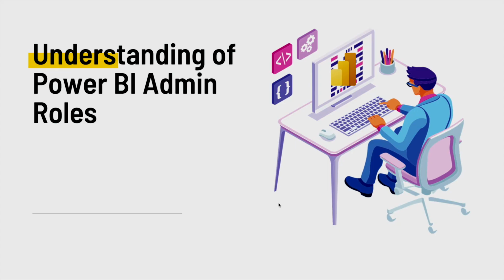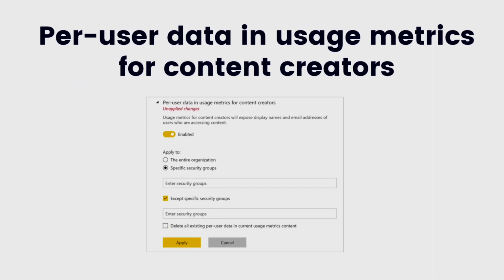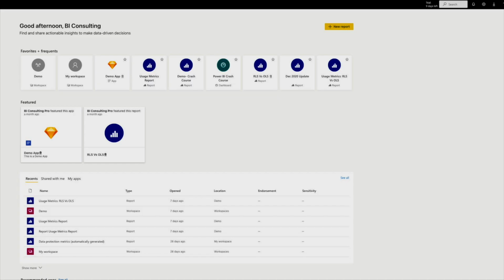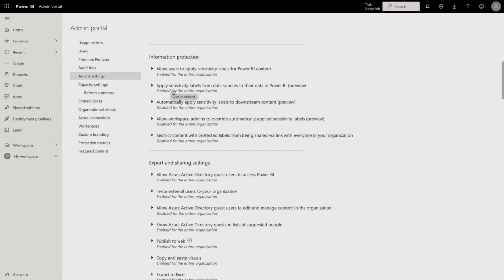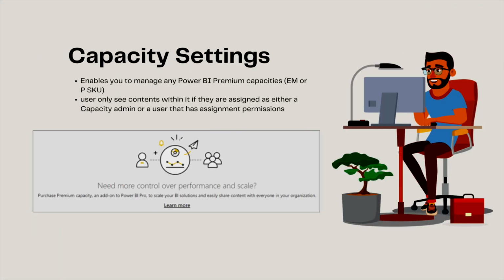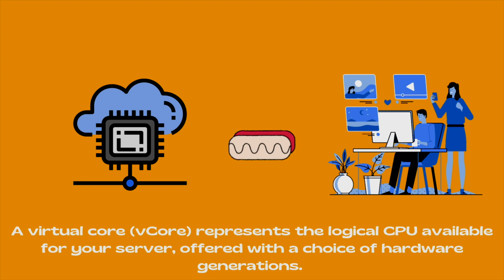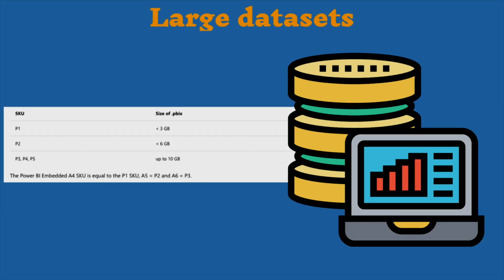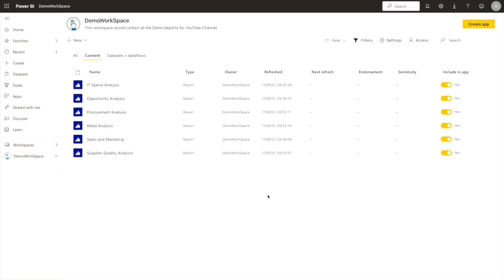How to use Power BI admin portal? Roles, Usage Metrics and tenant settings | Power BI Admin Tutorial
How to use the Power BI admin portal? Roles, Usage Metrics, and tenant settings | Power BI Admin Tutorial

Important Links